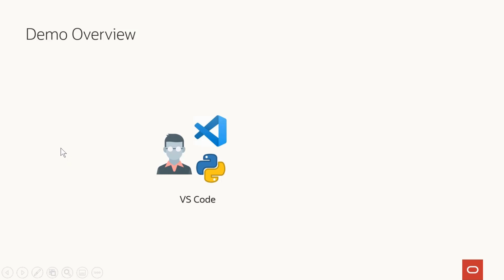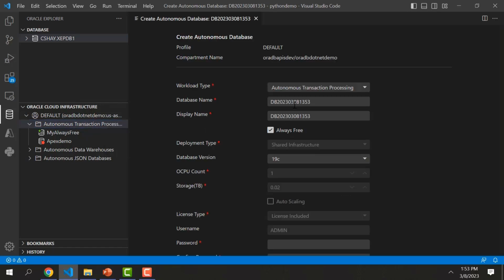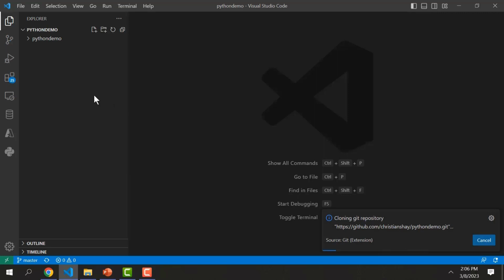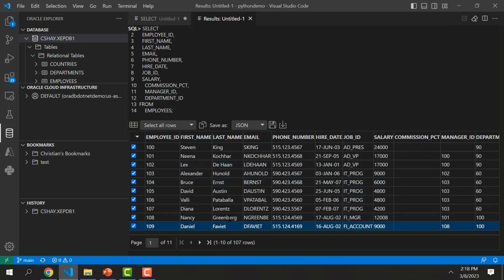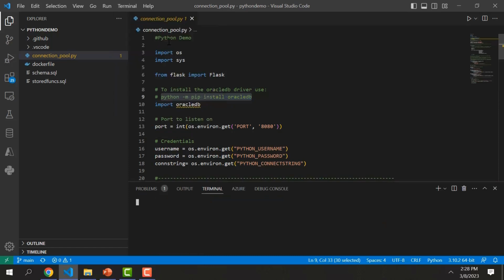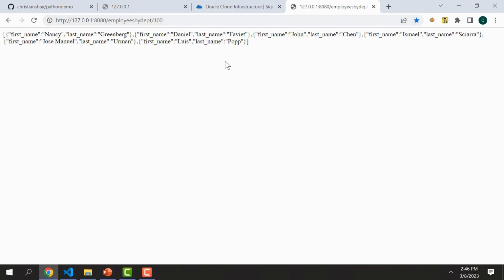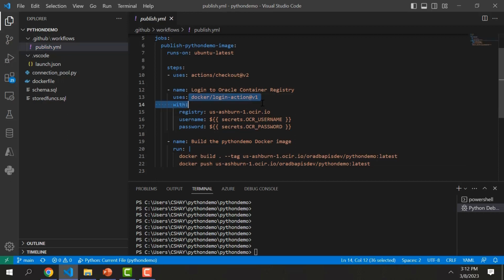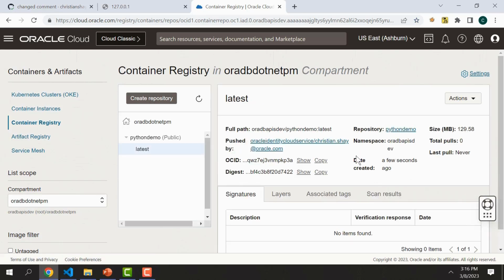Developing with Python, Visual Studio Code and Oracle Database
This demo provides an overview of developing applications using Visual Studio Code and Python with Oracle Database.

We will use Visual Studio Code and the python-oracledb driver to develop a Python application that gets data from Oracle Database. We will use the Oracle Developer Tools for VS Code extension to edit, run, and debug SQL and PL/SQL. We will check the code into Github where a Github Action will automatically build a container containing our app and deploy it to the Oracle Container Registry when it can be used by Oracle Cloud services.